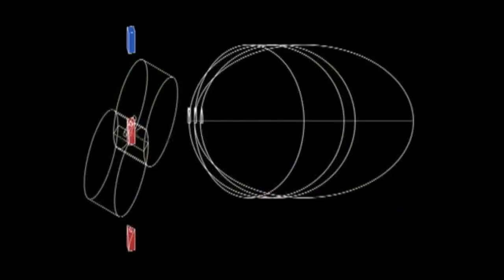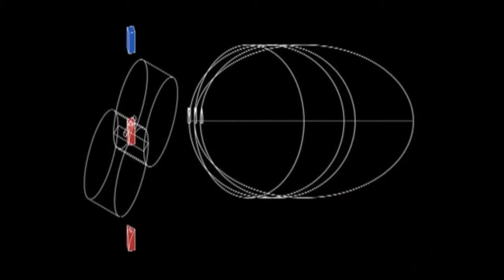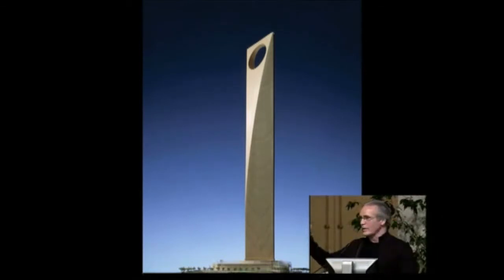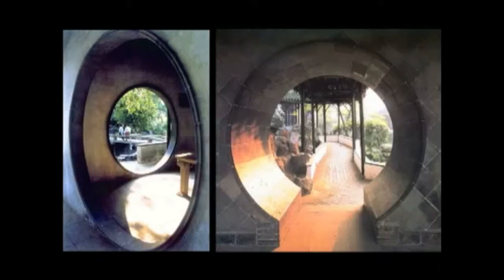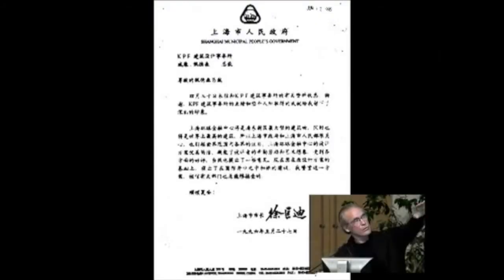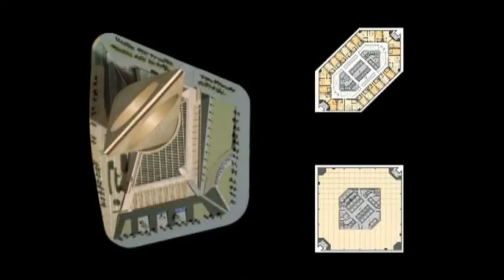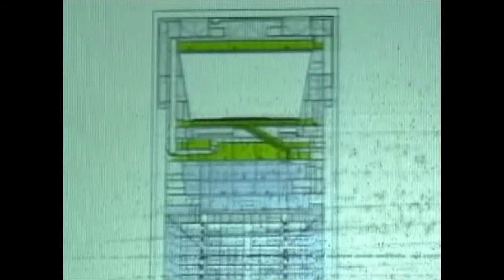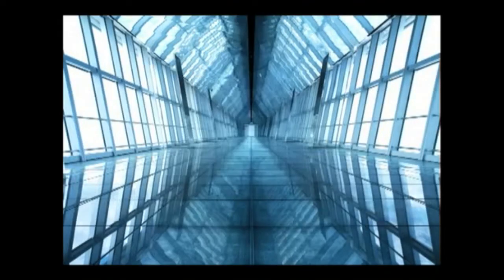William Pedersen, KPF: The Shanghai World Financial Center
Excerpts from a lecture by KPF founding partner, William Pedersen, October 27, 2009, "KPF in Shanghai: Skyline and Streetscape."

Pedersen illustrates the conceptual background of the Shanghai World Financial Center and traces the design development from the critique of the circular void at the top to its final translation as a rectangular prism.

The first design for the Shanghai World Financial Center dates back to 1993, when the Mori Building Company, led by the Japanese businessman the late Minoru Mori, and the architectural firm KPF, won a competition by the Chinese government to build on one of the three key sites in the new business district of Pudong, across the river from Shanghai’s historic center. After the foundations were placed in 1997, however, the project was put on hold due to the Asian financial crisis. When plans resumed after 2001, there were several changes in the design and structure, including an increased height of 32 meters and a new shape for the opening at the top: a square prism.

The story of the change from the original circle design illustrates the symbolic power of architecture, both in its intended allusions and in perceived meanings. As architect Bill Pedersen explains in a talk that can be heard in the video playing to the left of this case, the large circular opening was meant to evoke ancient Chinese celestial stone disks that represent the heavens, as well as the moon gates of traditional Chinese gardens.  The circle thus poetically symbolized "the relationship of the earth and the sky.”

Chinese government officials, however, read a different sort of symbolism into the circle, which they associated with the rising sun on the Japanese flag. Even the revision of a bridge that cut though the center of the space, as shown in the large wood model here, proved unacceptable to the authorities, so the circle was replaced with a square prism.